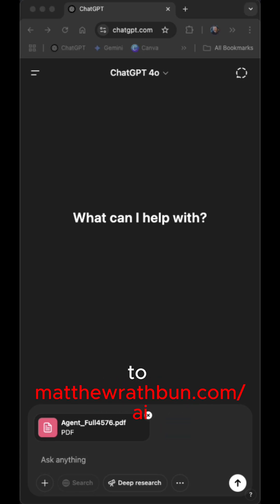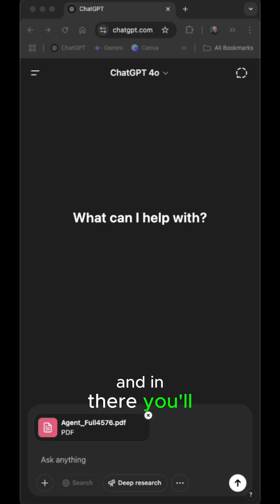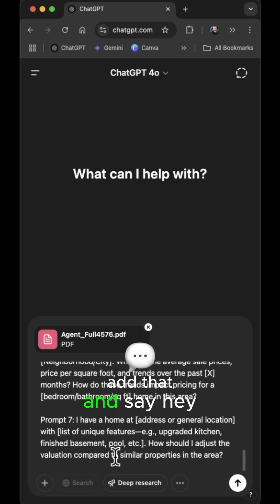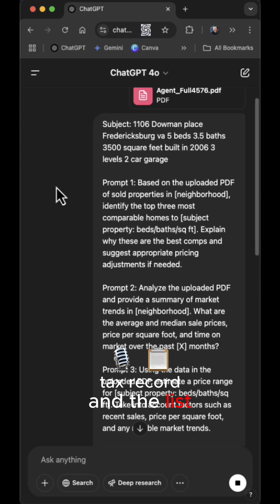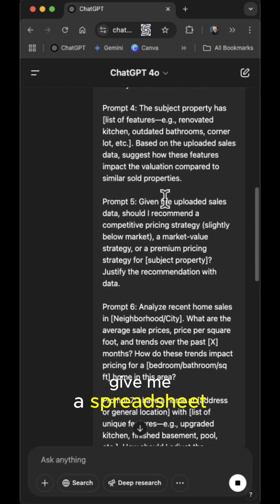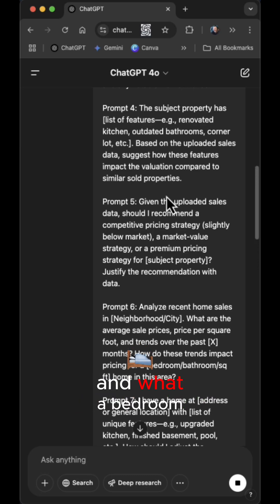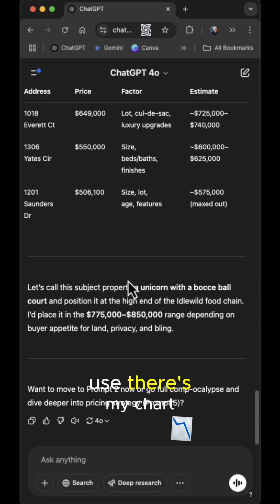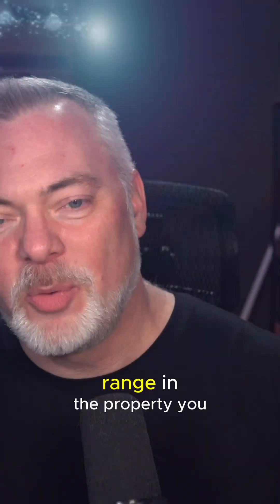Using ChatGPT to Get Comps and Adjustments for CMA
💡 Want Smarter Pricing Strategies? ChatGPT’s Got Your Back 🧠📊

Real estate agents, if you’re still eyeballing comps and hoping for the best—it’s time to level up. In this video, I’m showing you how to use ChatGPT to break down market comparables and price adjustments like a pro. 🏡🤖

🔥 Here’s what you’ll need to get started:
1️⃣ ChatGPT (your new pricing assistant)
2️⃣ Tax record of the subject property (gotta know what you’re working with)
3️⃣ PDF of all homes sold in the last 3–6 months (yes, recent is key)
4️⃣ Market Activity Report from narrpr.com (hello, data goldmine)

📈 We’ll plug it all into a custom AI prompt and get a clean, easy-to-understand snapshot of your listing’s ideal price range—with adjustments that actually make sense.